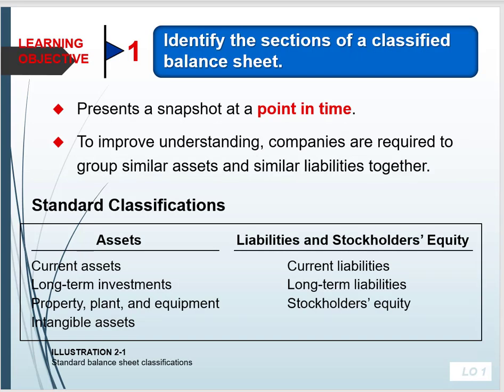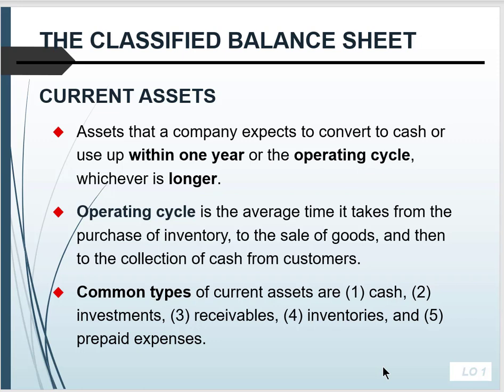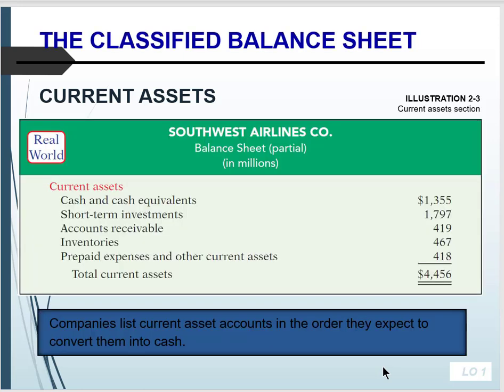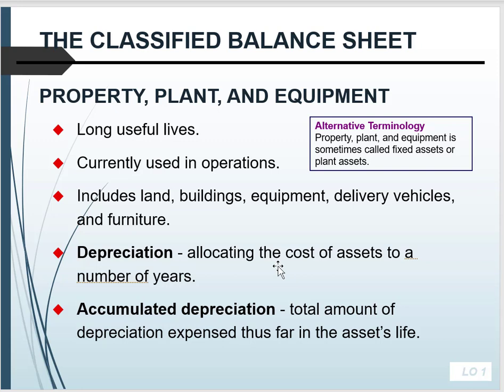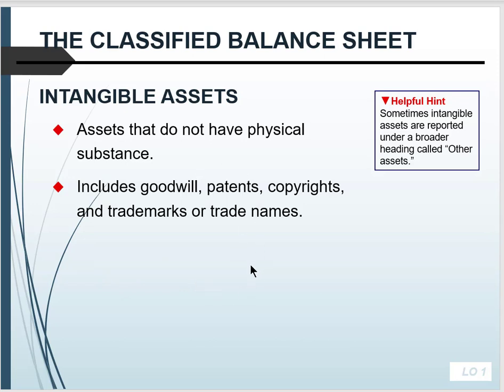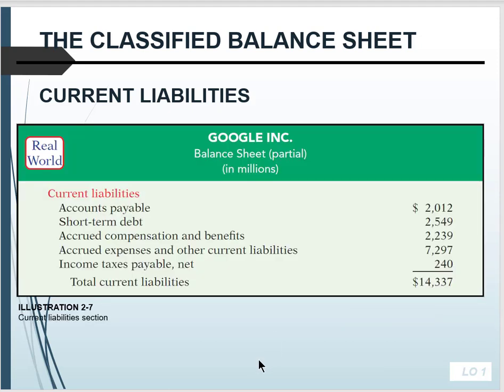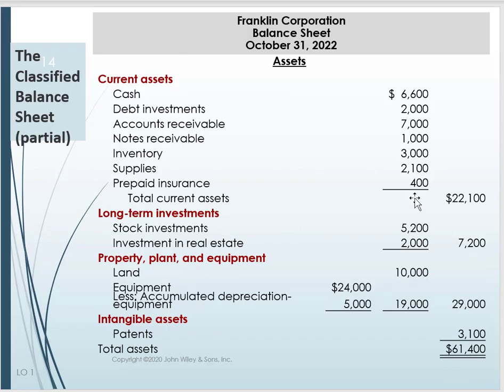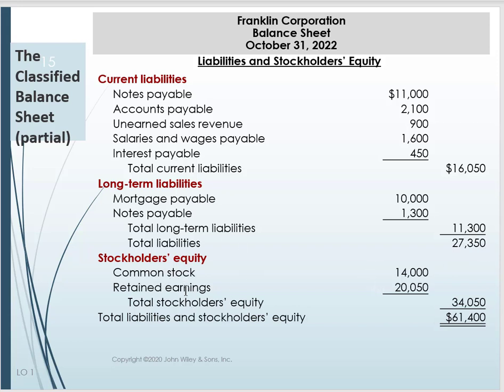A Further Look at the Balance Sheet C2 PT1